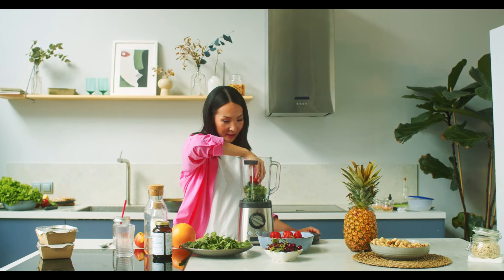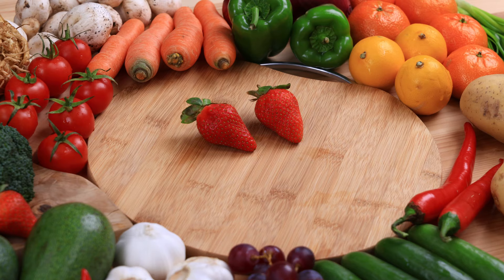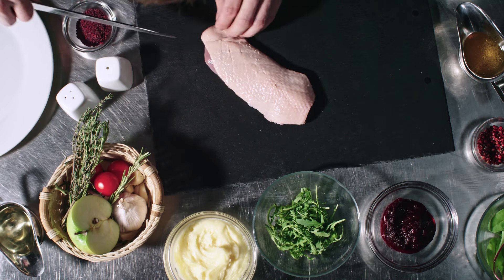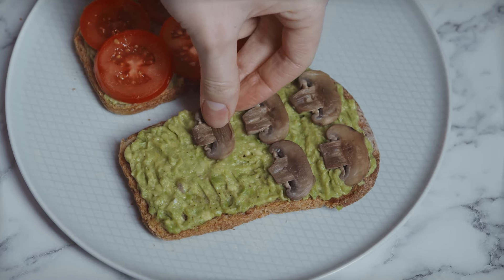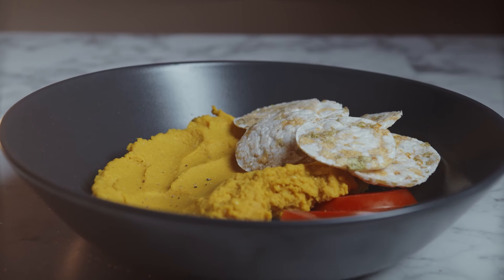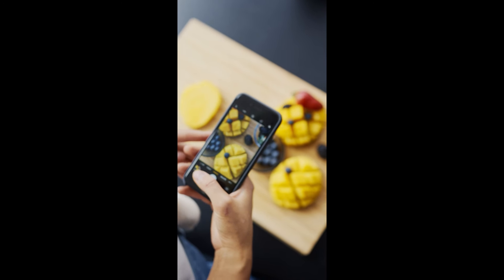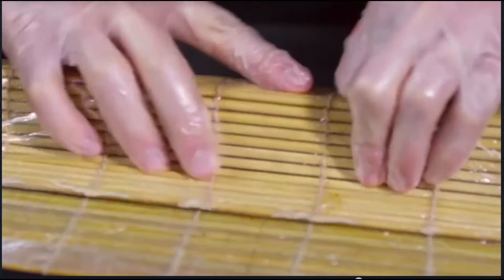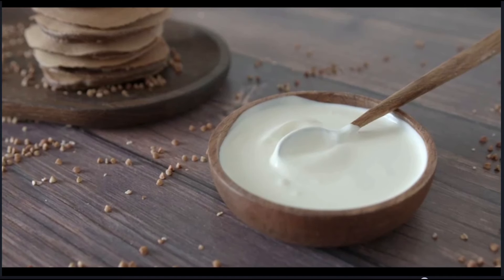🍋🍵18 Effective Tips To Lose Belly Fat🍋🍵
🍋🍵Are you ready to say goodbye to stubborn belly fat and hello to a slimmer, healthier you? Our video is packed with 18 practical tips to help you shed those extra pounds around your midsection and achieve your fitness goals. From simple dietary tweaks to effective exercise routines, we'll guide you through proven strategies for targeting belly fat and sculpting a trimmer waistline. With expert advice and actionable tips, you'll learn how to make sustainable lifestyle changes that promote fat loss and improve overall health. Whether you're a beginner or a seasoned fitness enthusiast, our tips are tailored to suit your needs and help you reach your desired results. Say hello to a flatter stomach and renewed confidence with our comprehensive guide to losing belly fat. Watch now and take the first step towards a happier, healthier you!🍋🍵

🥙We all know that maintaining a healthy metabolism is essential for weight management and overall well-being. By incorporating these foods into your diet, you may be able to give your metabolism a friendly nudge in the right direction.

Join us as we explore various delicious options that could increase your calorie burn and energy levels. From spicy peppers to antioxidant-rich berries, each food on our list packs a unique punch.

🥙Whether you're looking to shed a few pounds or optimize your body's natural processes, this video is a must-watch. Let's get started on this exciting journey together!🥙